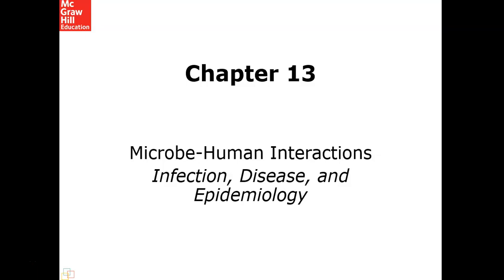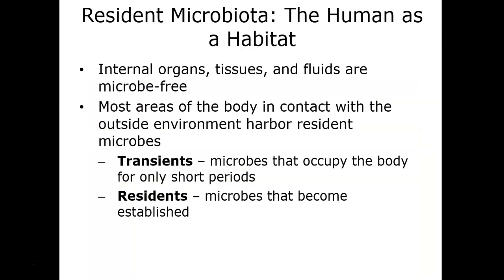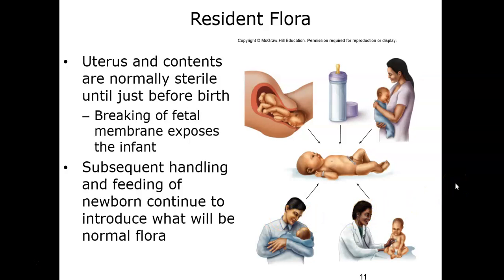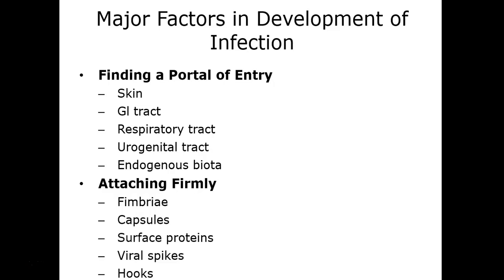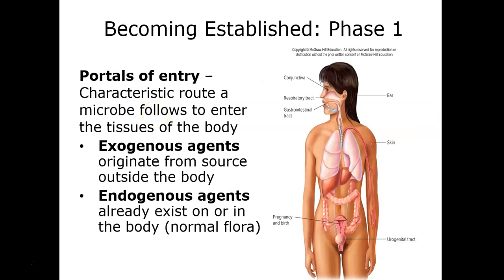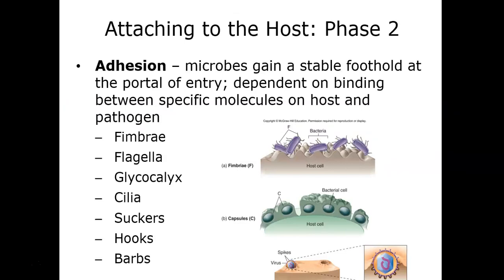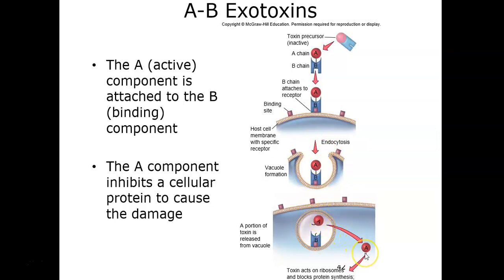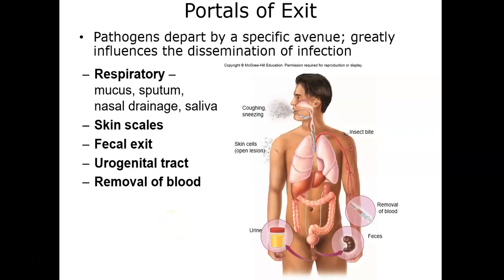BIO 235 Chapter 13 Lecture